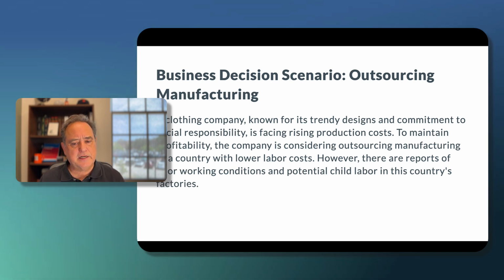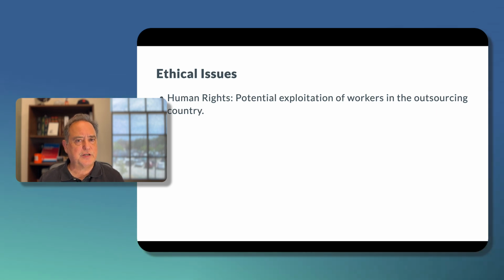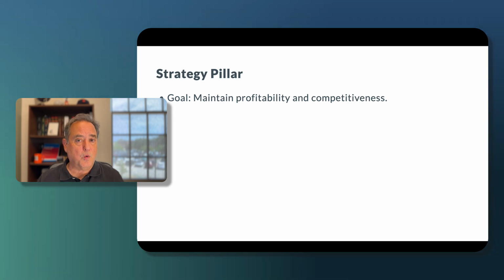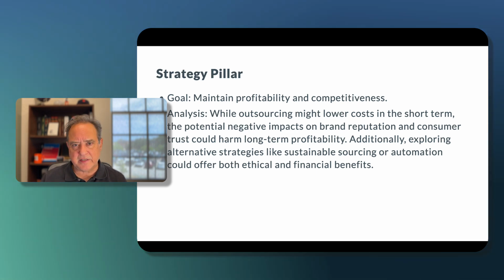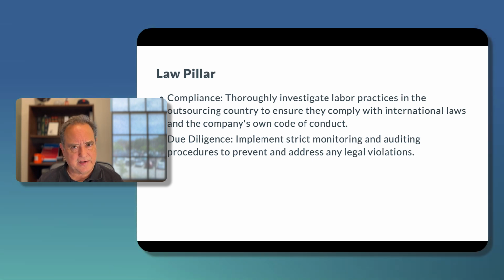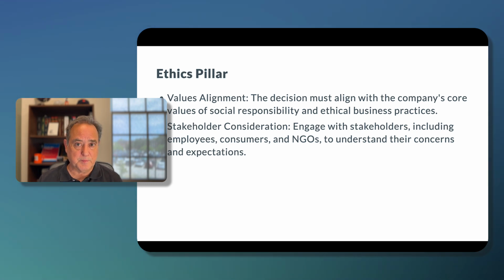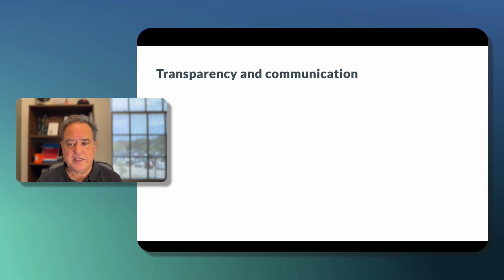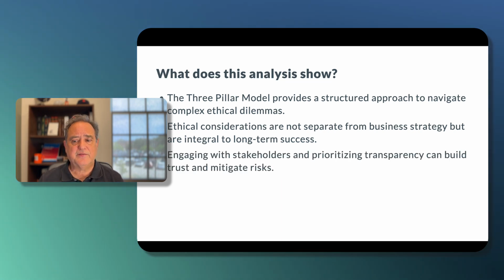101 Applying the Three Pillar Method